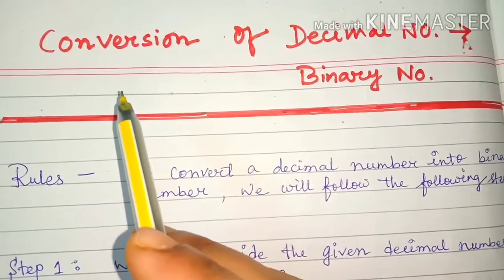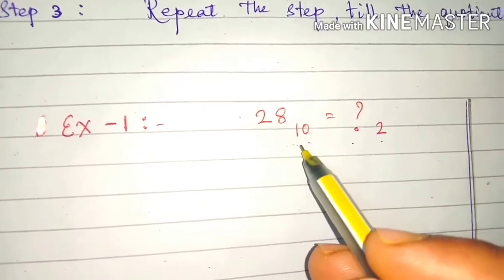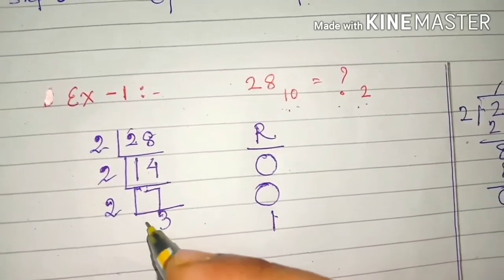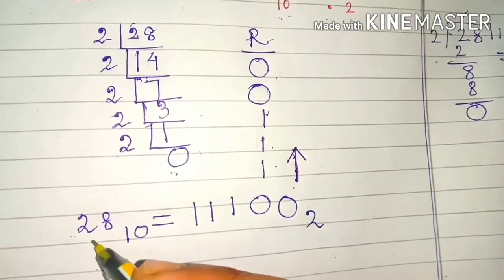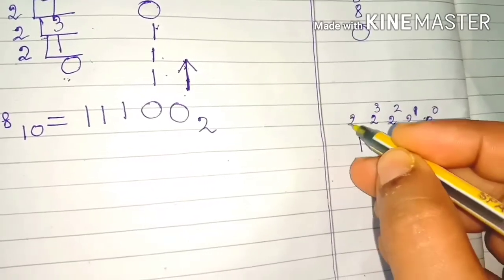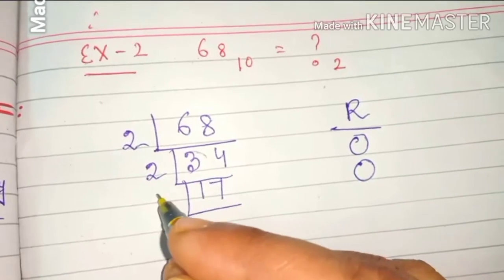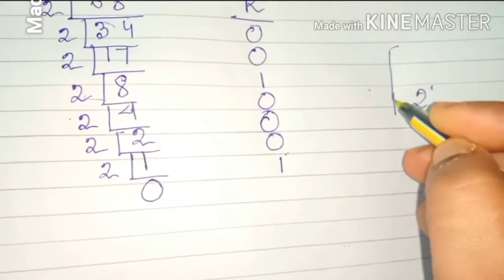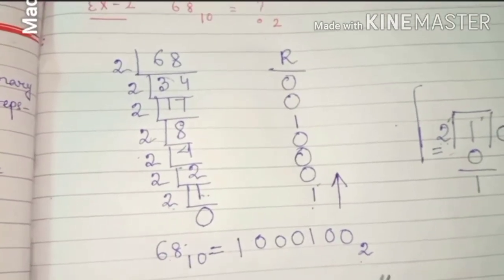CONVERSION OF DECIMAL NUMBER TO BINARY NUMBER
Black Diamond Classes by sujata Ma'am